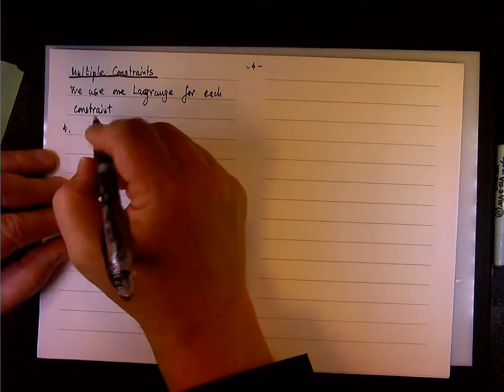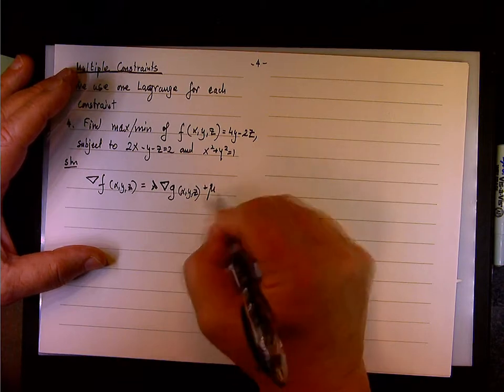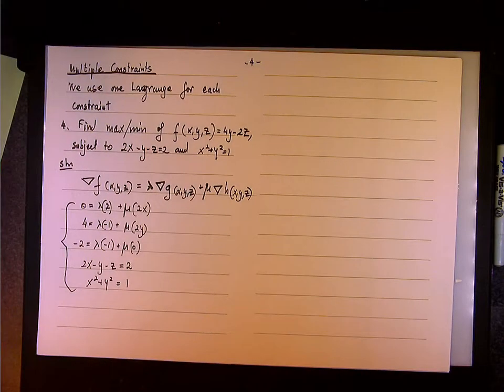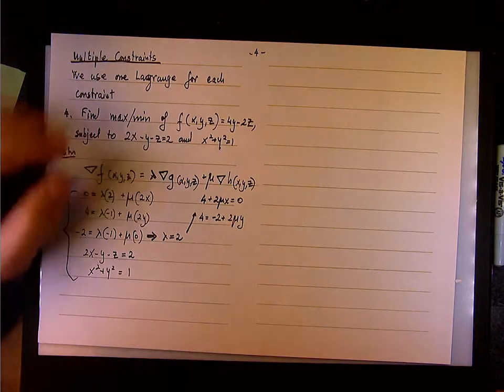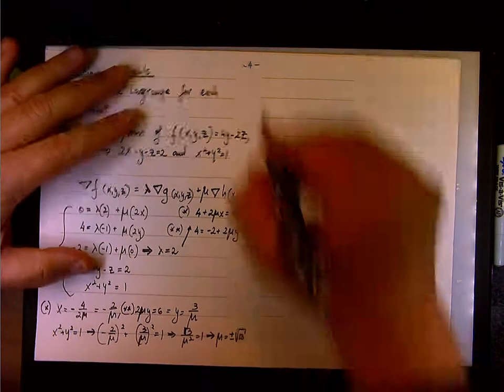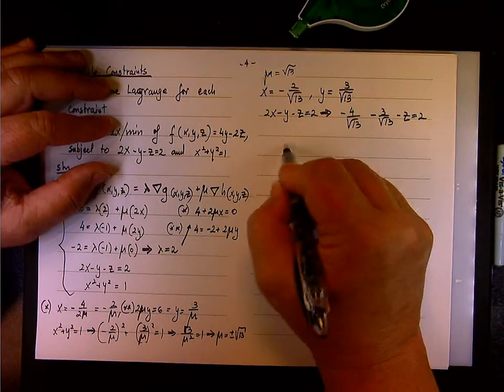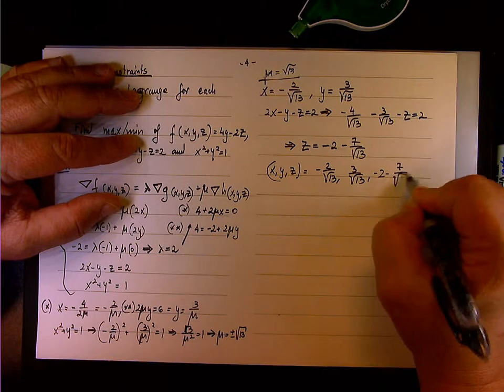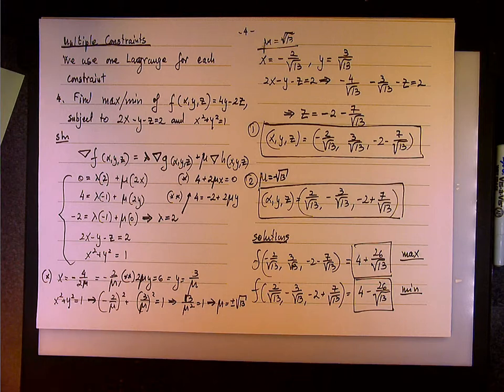Lagrange Multipliers with Multiple Constraints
Calculus 3; Lagrange Multipliers with Multiple Constraints